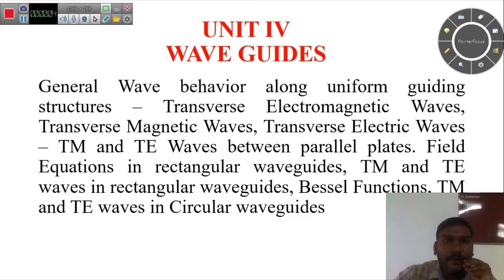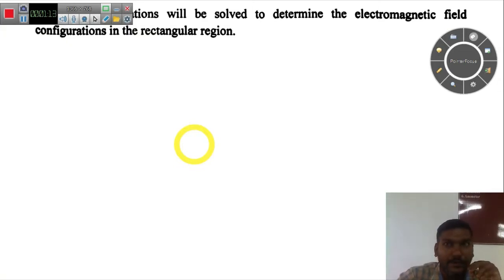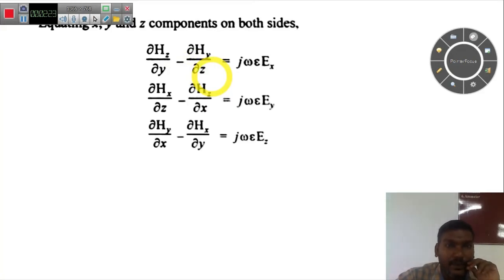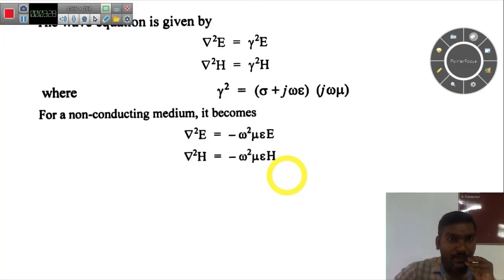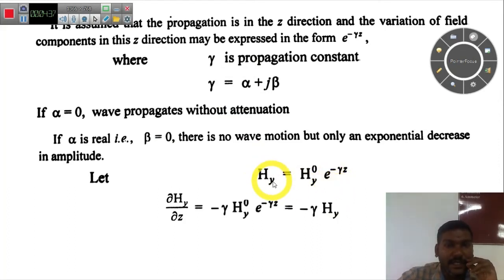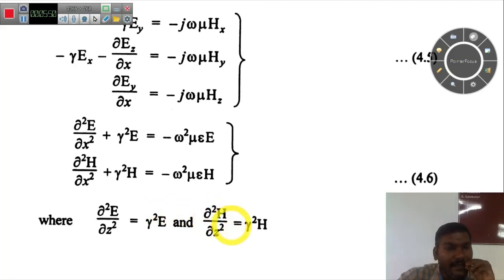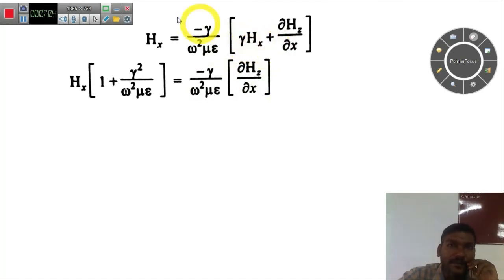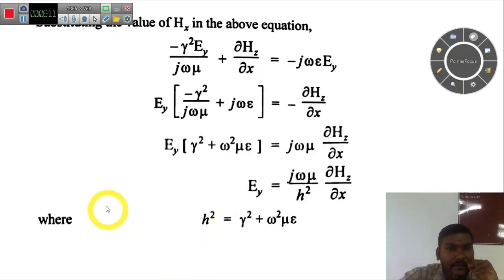Transmission Lines and RF Systems